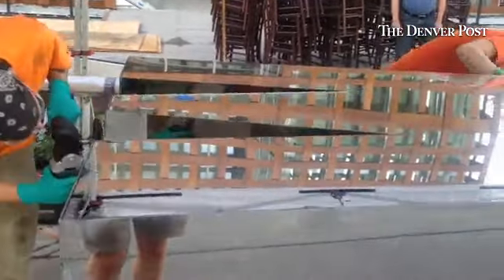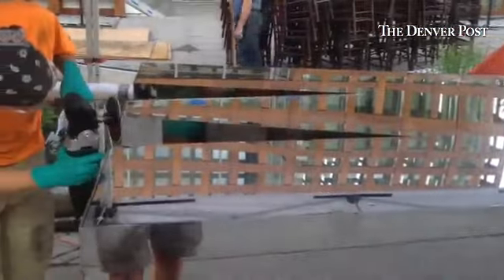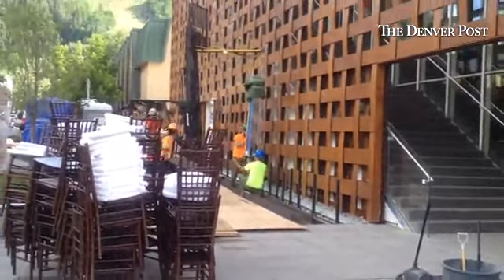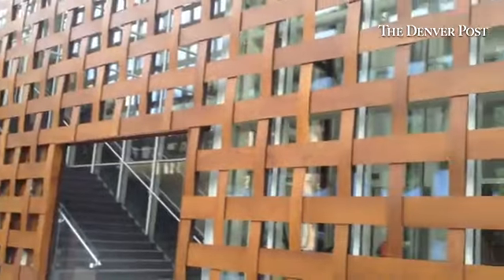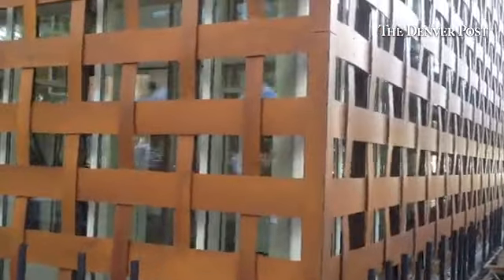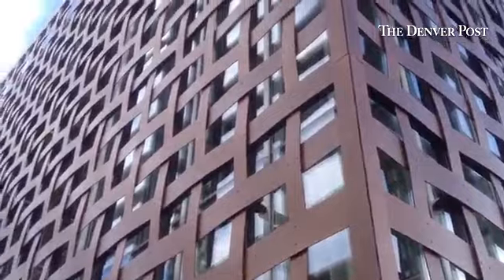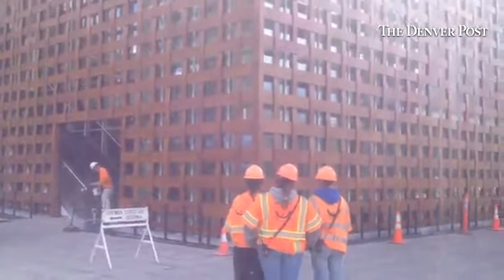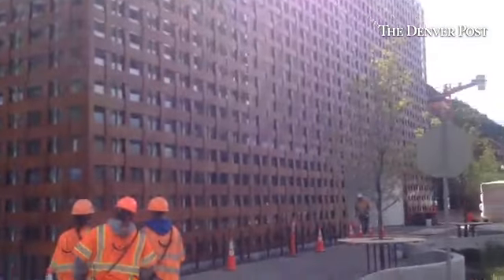New Aspen Art Museum exterior view. Opens next week with 24 hour party. Quite the bash.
New Aspen Art Museum exterior view. Opens next week with 24 hour party. Quite the bash. @denverpost @aspenartmuseum

By: Ray Mark Rinaldi - Arts journalist. Editor. Fan. Arts and Entertainment writer/critic at the Denver Post newspaper. I write about architecture, music, film, TV, art and more.